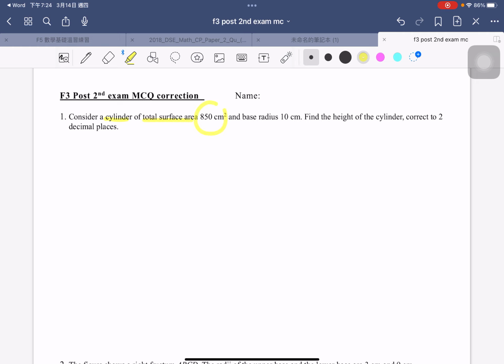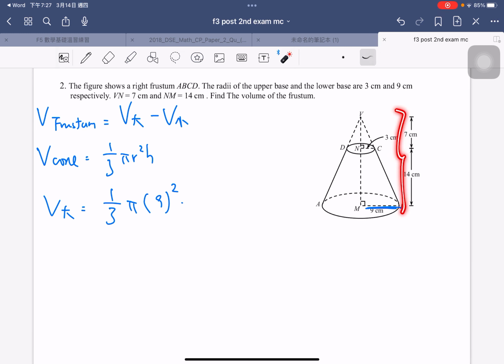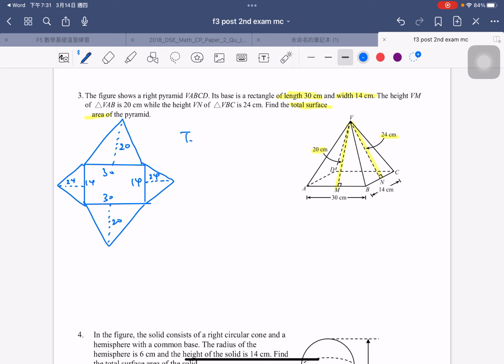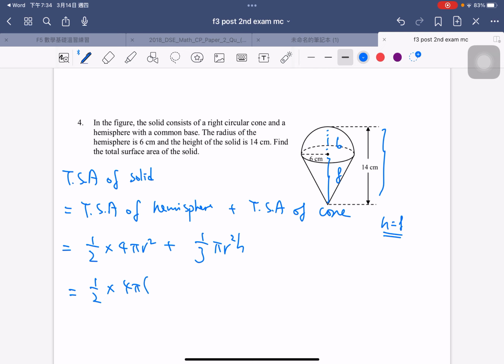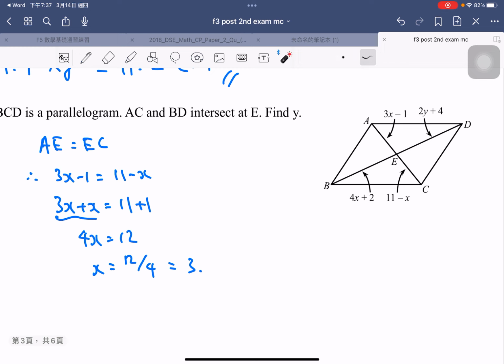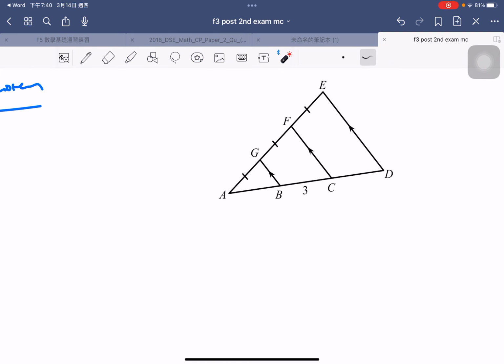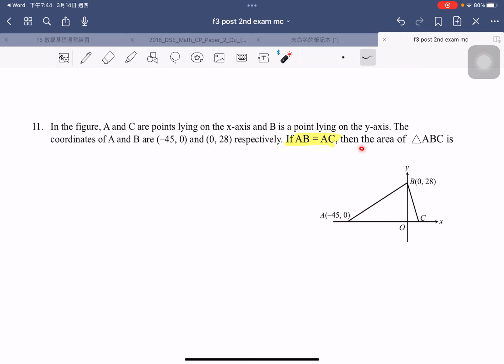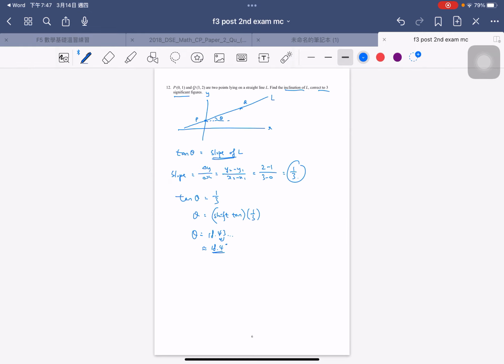F3 term2 exam mcq solution